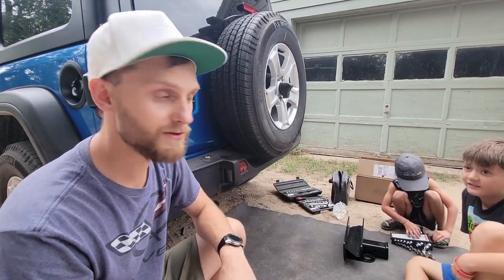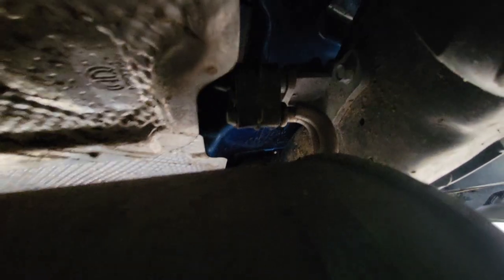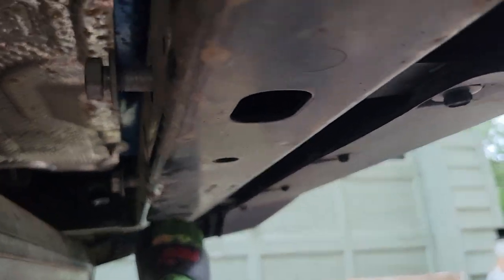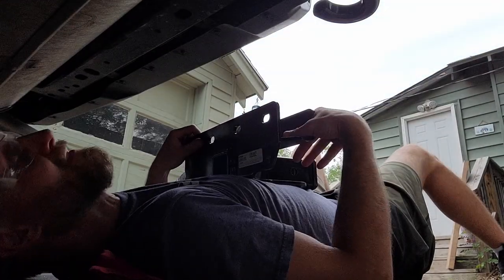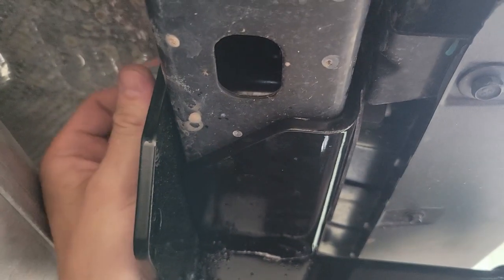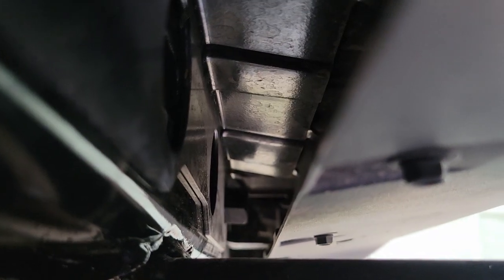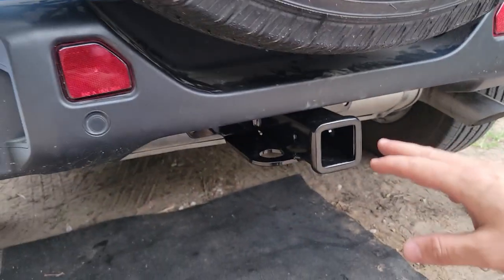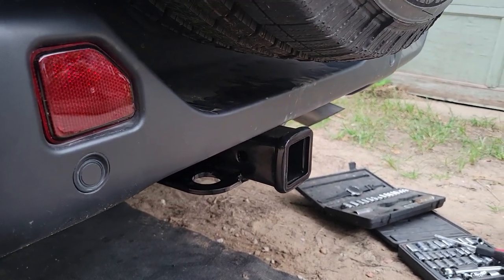How to Install a Hitch on a Jeep Wrangler (2017+ JL) - Daily Vlog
Arctic Vette Family, on YouTube!

OR THIS (it's safe to click)